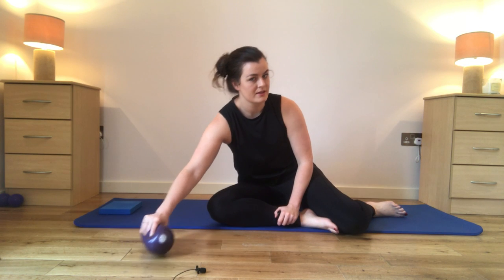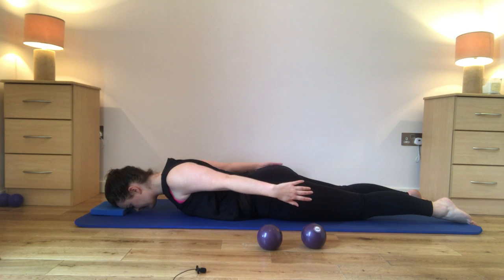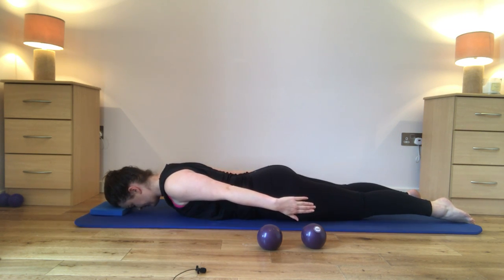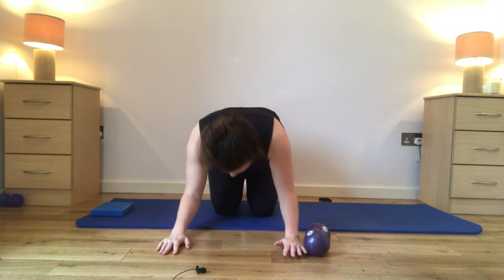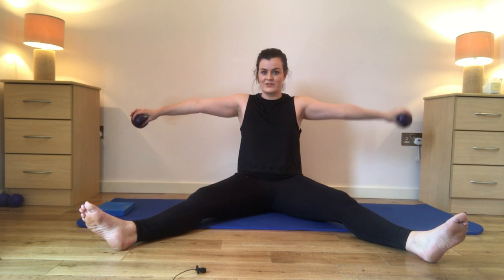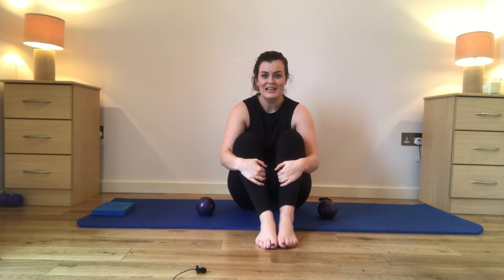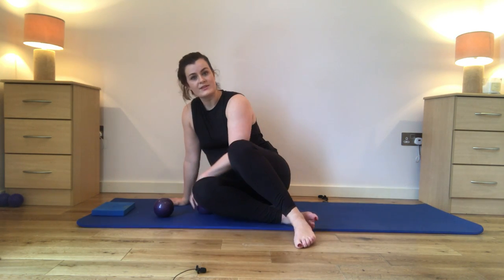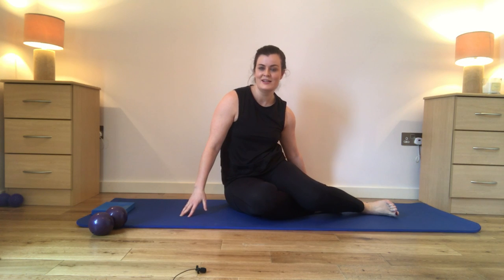Pilates for Golfers Session 4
This a short Pilates video for the shoulder blade muscles and rotator cuff muscles needed for your golf swing. These exercises are great for anyone looking to improve their upper back posture. This is a short video but it will work the postural muscles in the shoulder nice and hard. As a Physiotherapist I often see people in clinic with shoulder pain as a result of poor scapular muscles and rotator cuff muscles strength. Remember prevention is always better than a cure. So get strong and stay active.

Equipment needed for the class included small weight 1kg x2 or two tins of beans. Make sure to watch to the end to make the most of the stretch out.